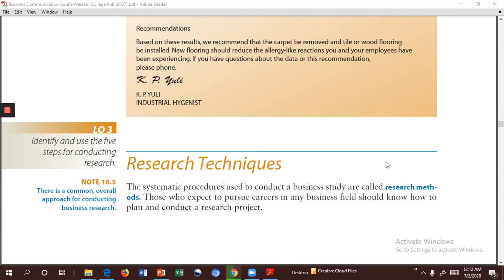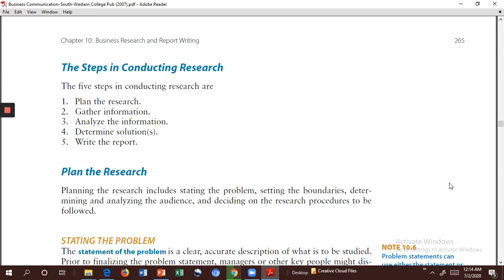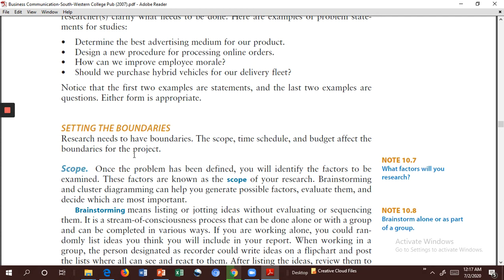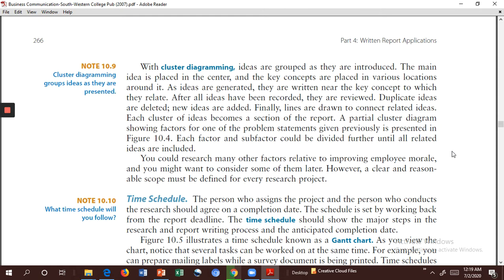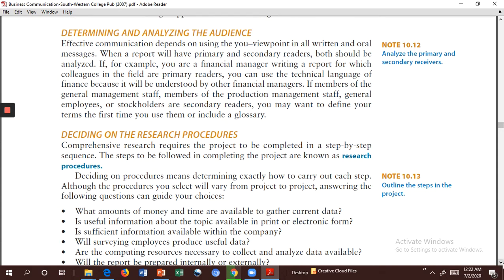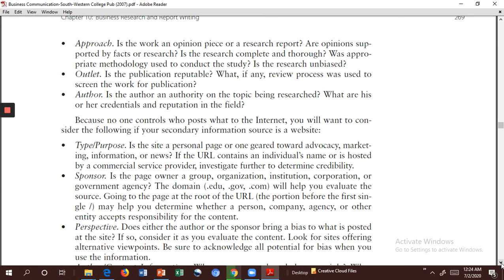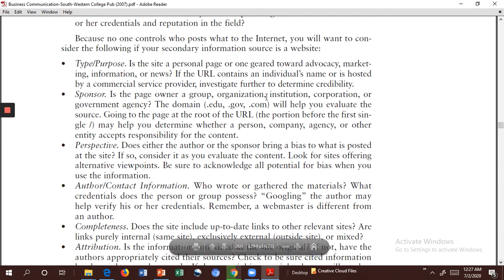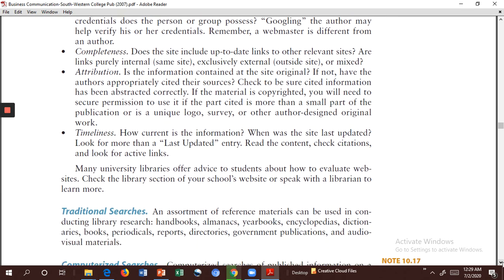Report Writing Part 2